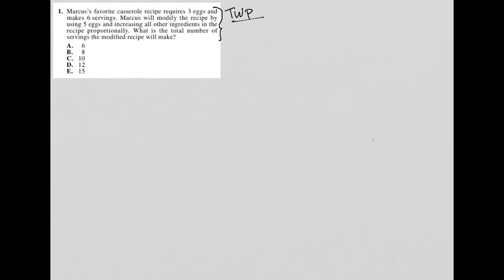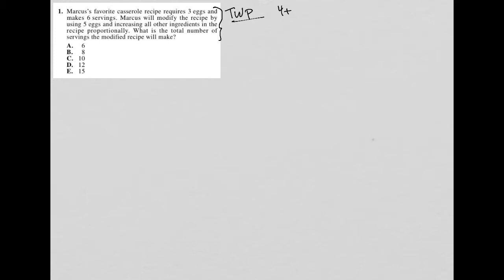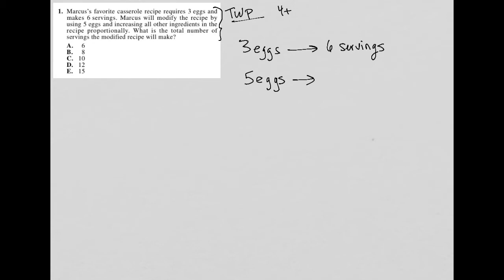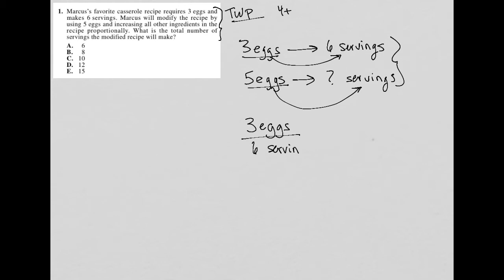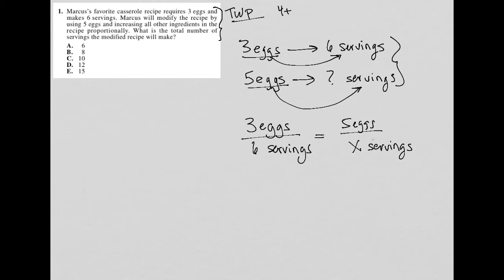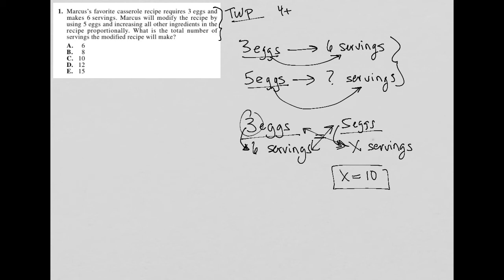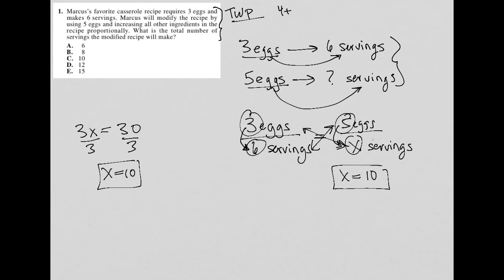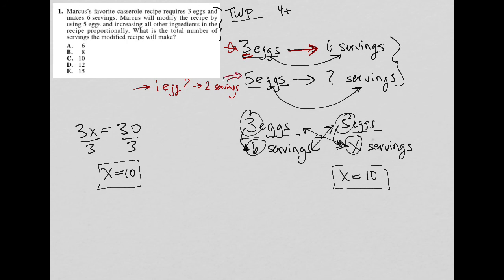Marcus's favorite casserole recipe requires 3 eggs and makes 6 servings. Marcus will modify the...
2018/19 Official ACT question 1:

Marcus's favorite casserole recipe requires 3 eggs and makes 6 servings.  Marcus will modify the recipe by using 5 eggs and increasing all other ingredients in the recipe proportionally.  What is the total number of servings the modified recipe will make?